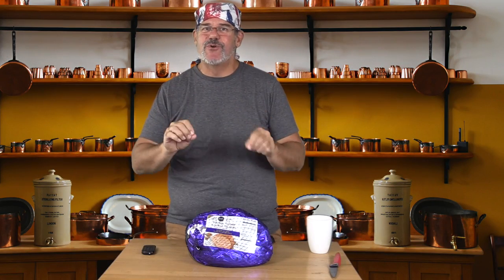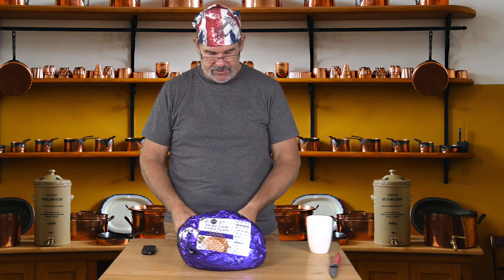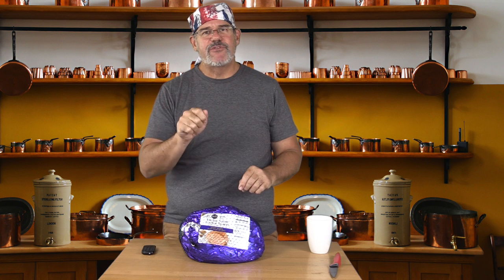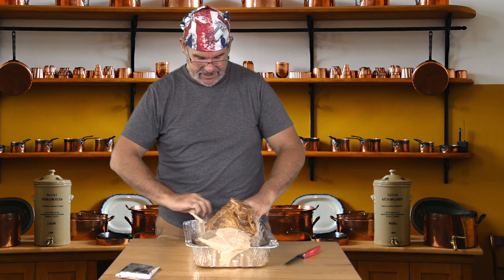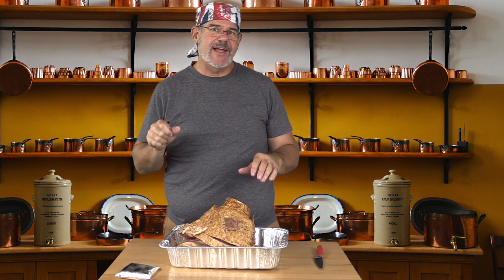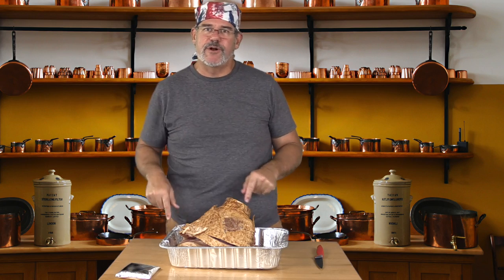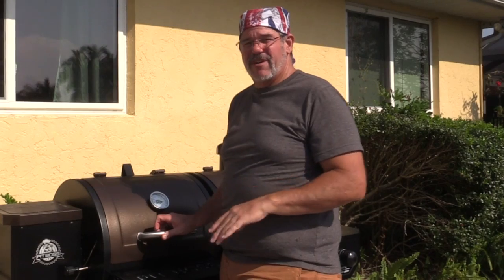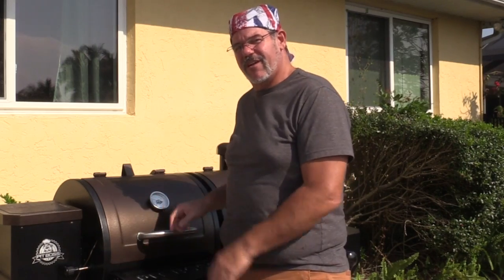Pit Boss Pro Series Combo Smoked Ham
You know those sliced hams that you buy at Easter and Christmas from the grocery store?  They go on sale all through the year and make a GREAT meal even when it is not a holiday where fantasy creatures come and give gifts. :).   This week we show how to double smoke a Sliced PreCooked Ham.  It has GREAT smoke flavor, is easy to do, and tastes great for dinner.  The best part is that there is enough to have some heated up ham with eggs for breakfast and I promise there is no better way to make a ham sandwich than using the leftovers.

100% Mesquite Pellets for good Texas Flavor